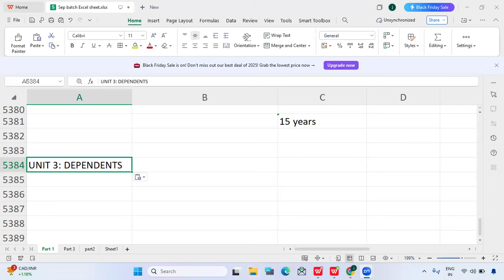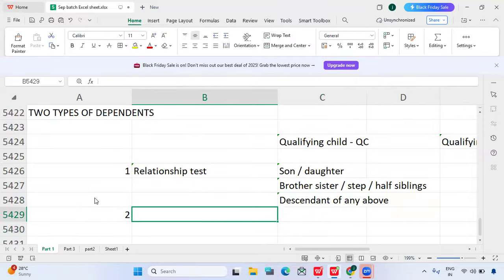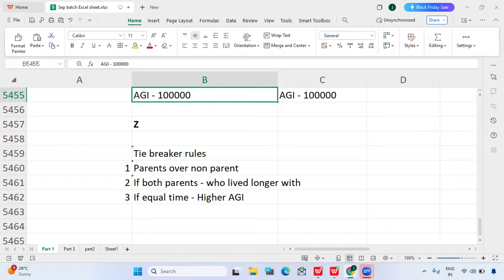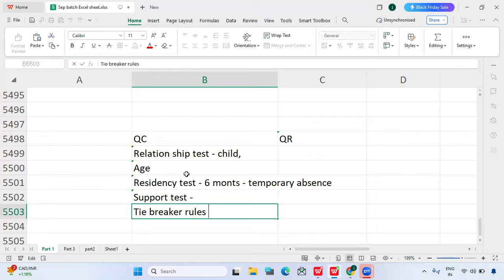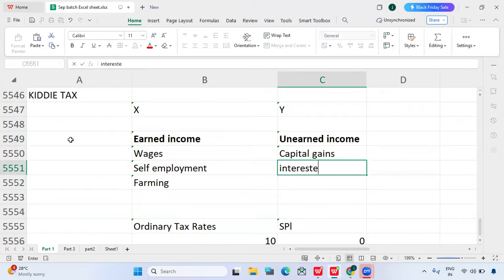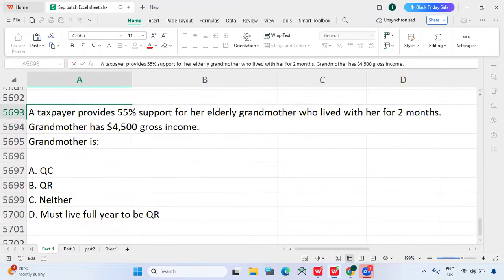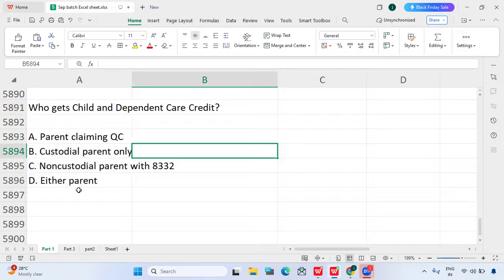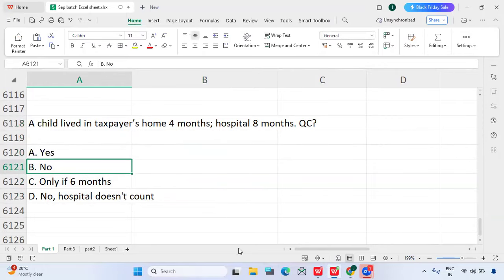EA Part 1 Revision -Unit 3 Dependents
EA Part 1